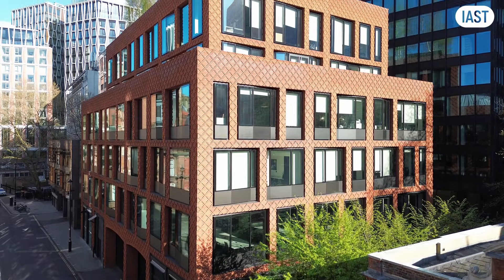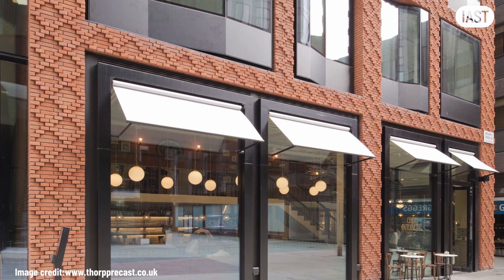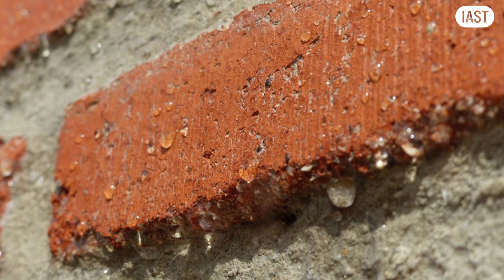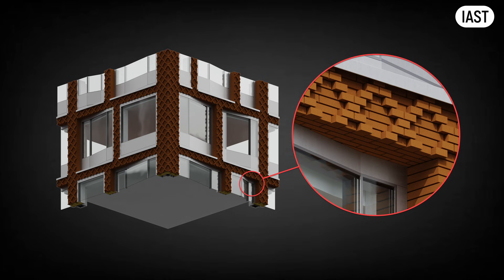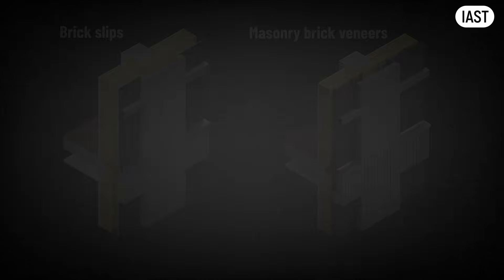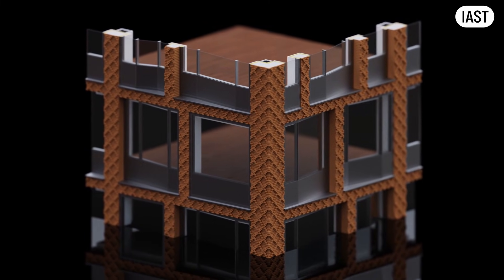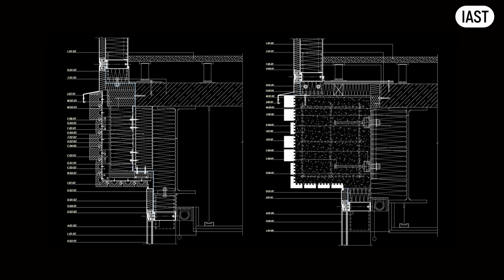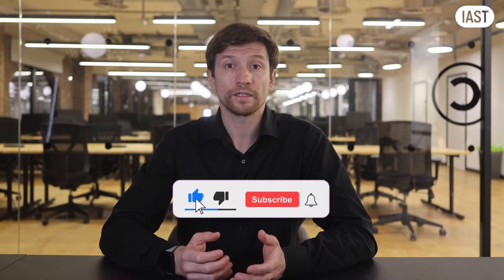Brickslips vs Precast: Why This Brick Facade isn’t “Real Brick”